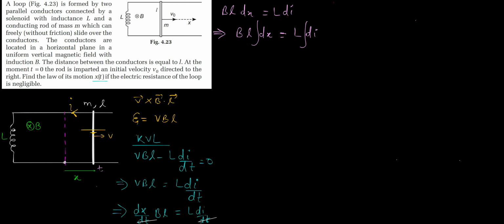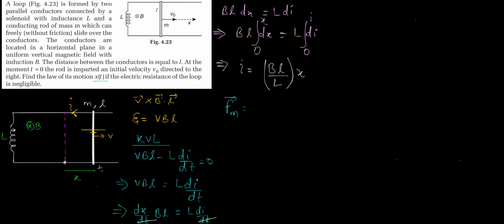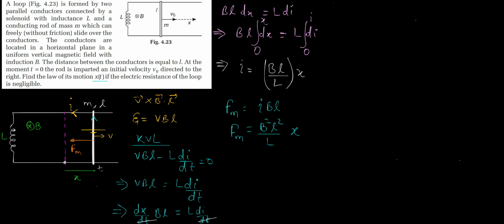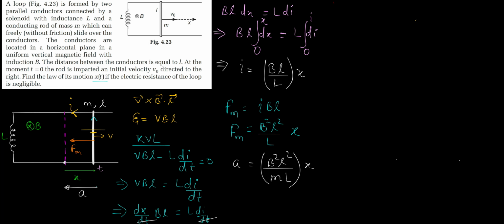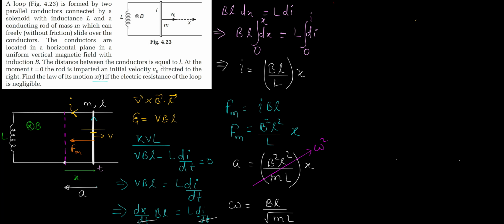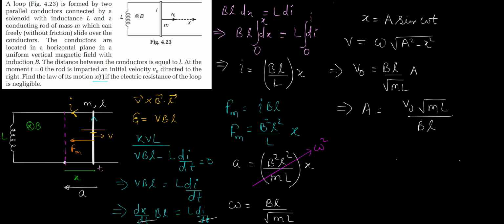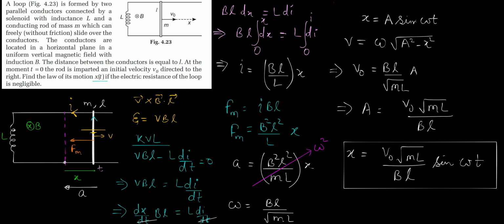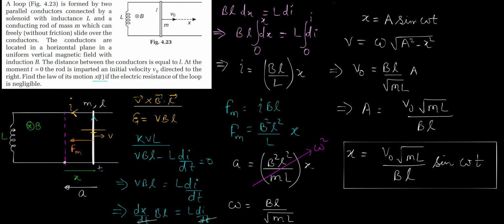Inductor executing SHM || JEE Advanced || Olympiad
This problem involves multiple concepts ranging from SHM to Current Electricity to Magnetism and EMI, which makes this problem arcane. However, I have broken down the concepts step by step that makes the explanation interesting.